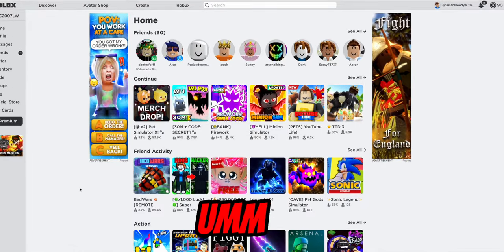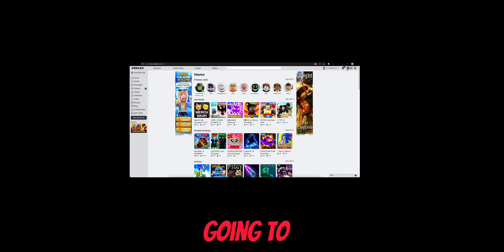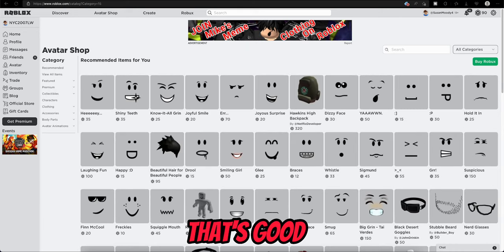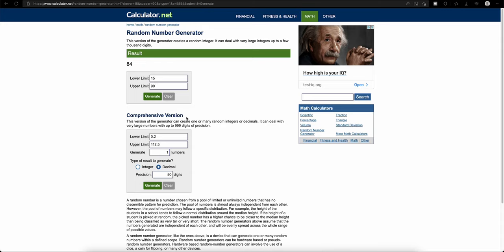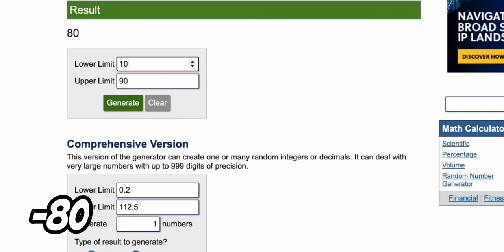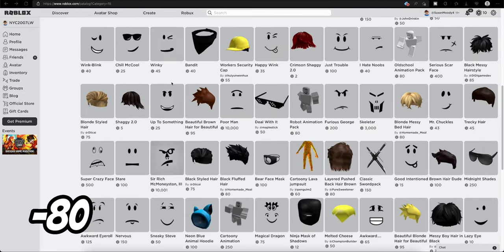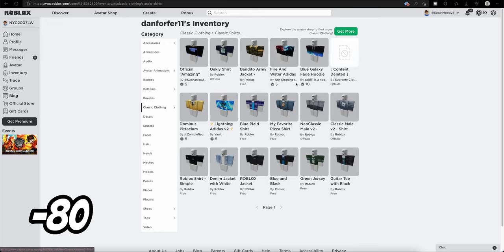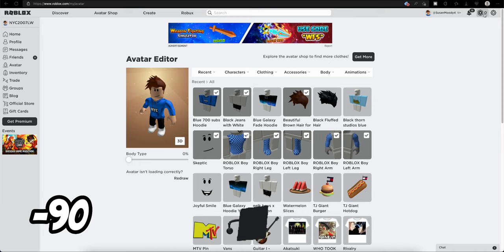Random Number picks what I buy..(ROBLOX)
Random number picks what I buy